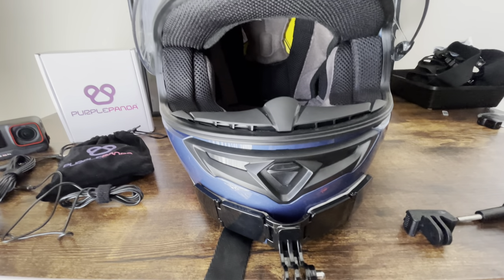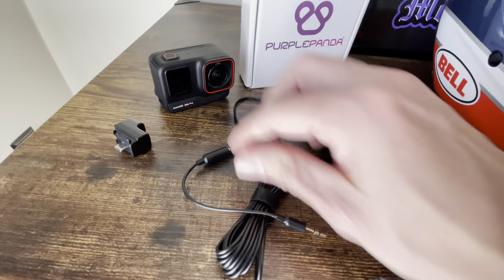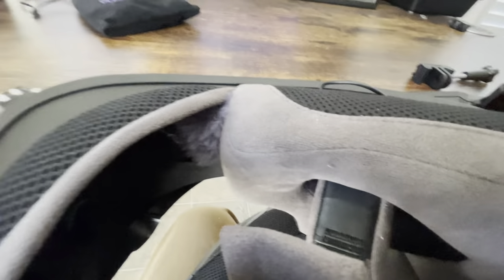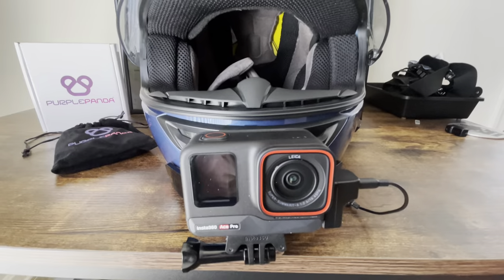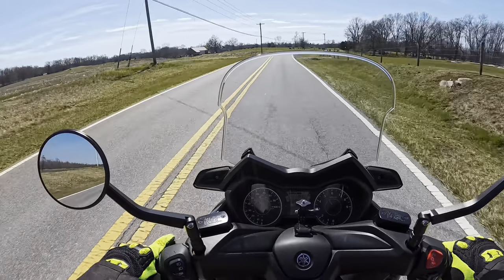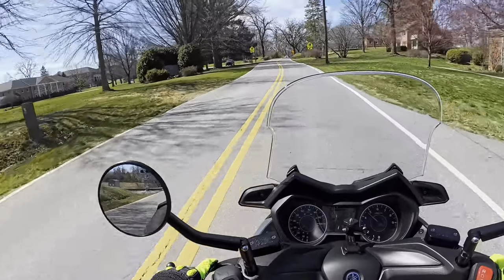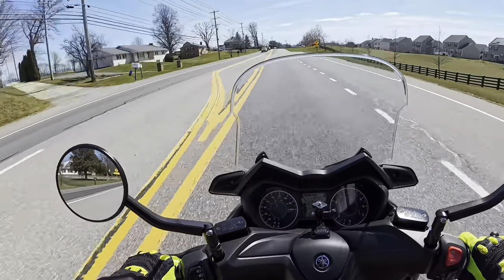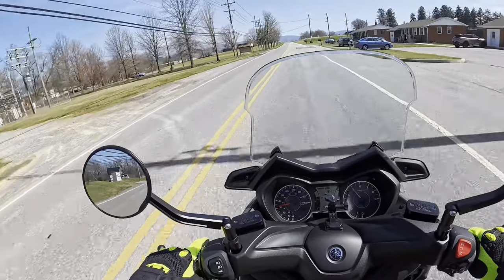Motovlogging Set up With Insta360 Ace Pro and the Purple Panda Mic and test Ride. Great Combo!!!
In this video I will be showing an easy set up for motovlogging with insta360 Ace Pro and the purple panda mic.

CYNOVA Insta 360 Ace Pro Mic...

Purple Panda Lavalier Lapel...

Lupholue Motorcycle Helmet Chin...